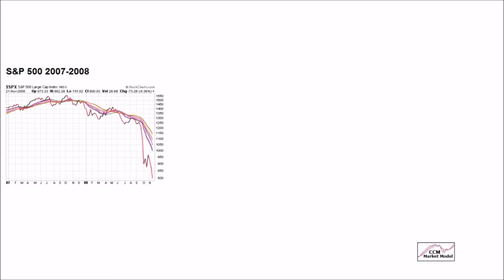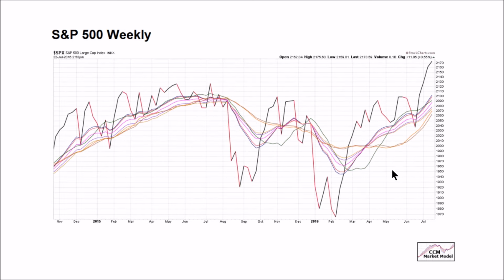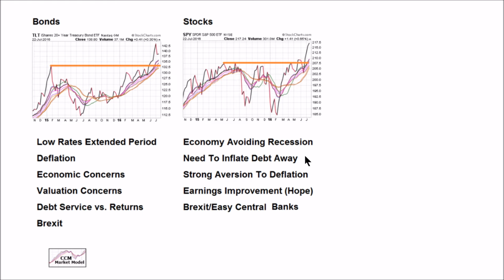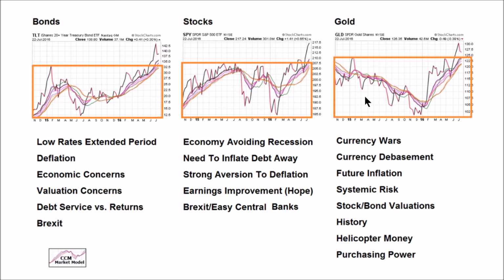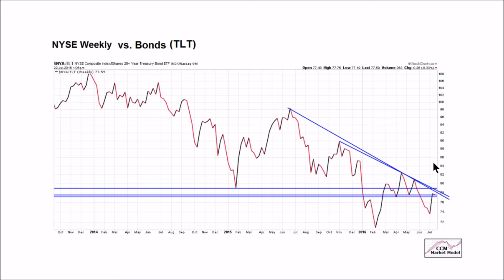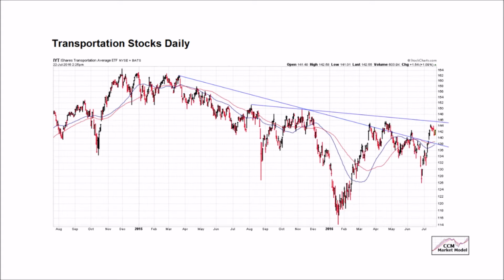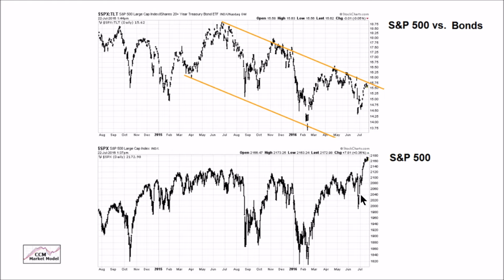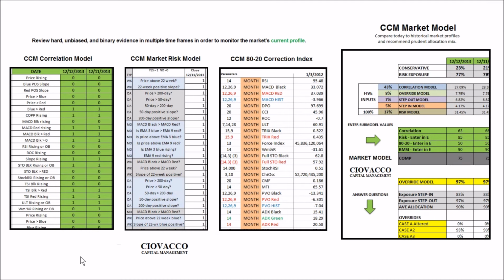Messages Being Sent From Multiple Asset Classes